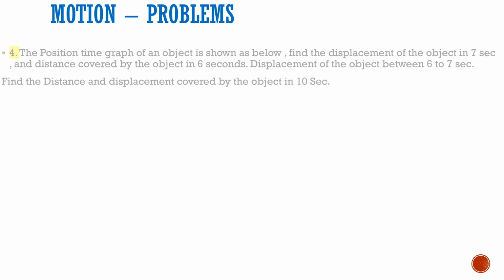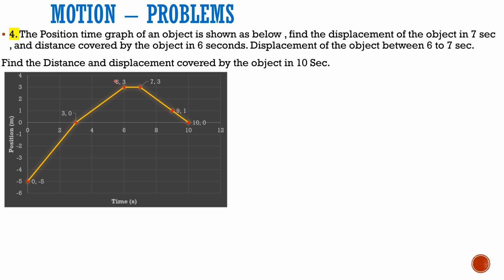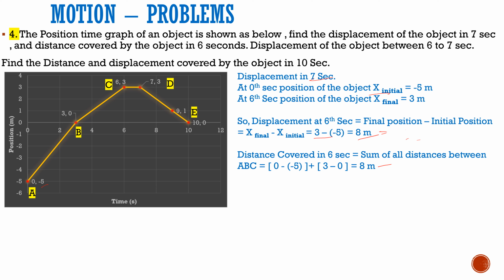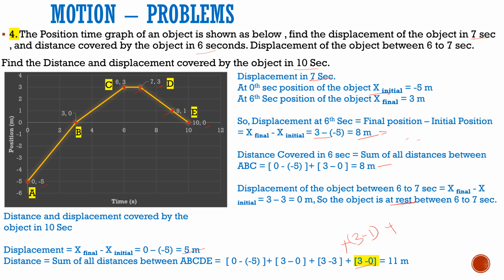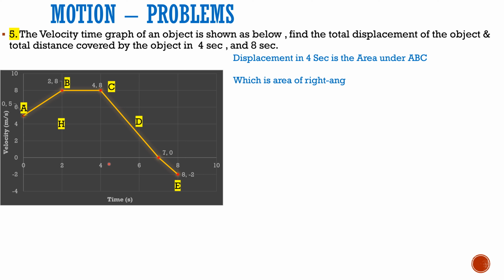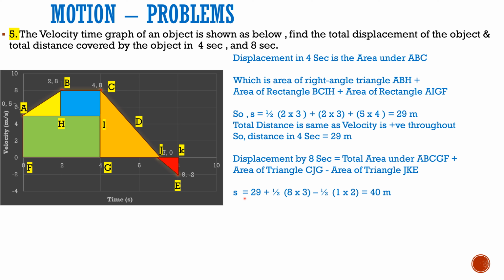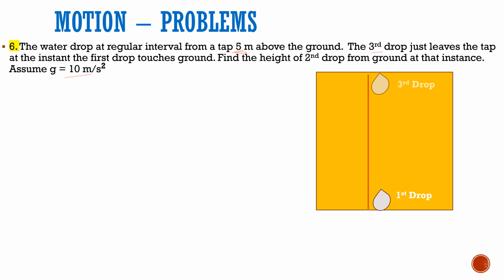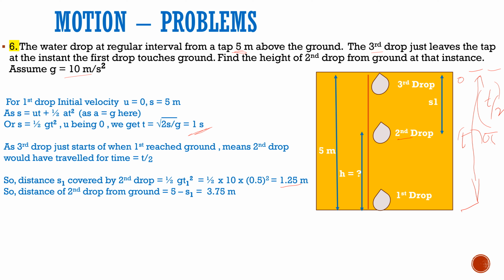Motion Cl9 Foundation 6B, Motion – Numericals II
CL-9 , Topic - 12
Motion – Numericals